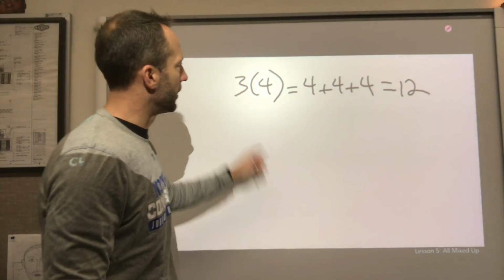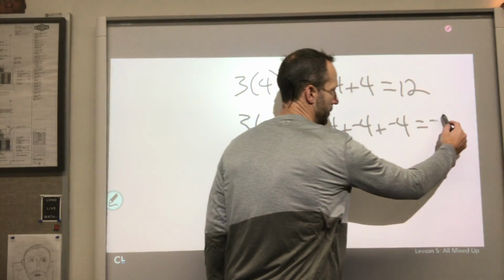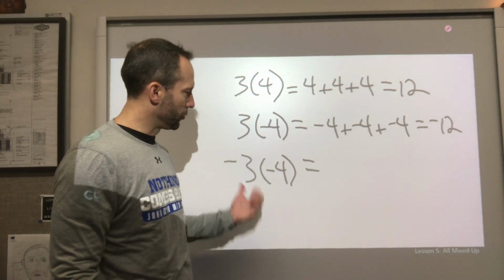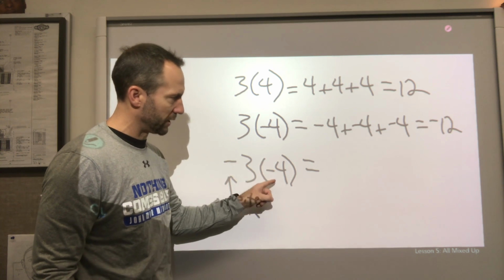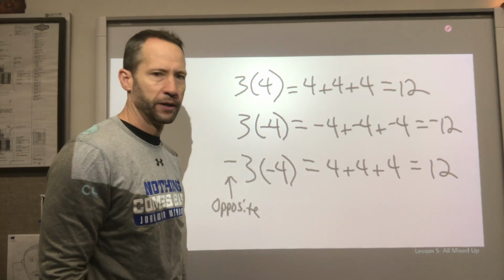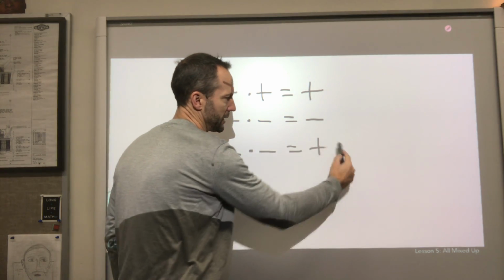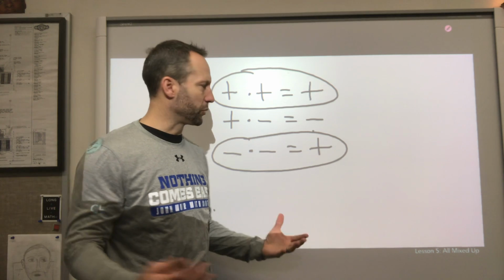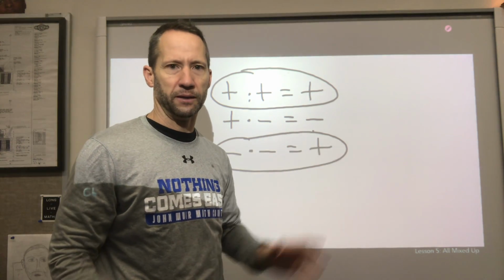7th Grade Math Recap (Week of 12-14-20)